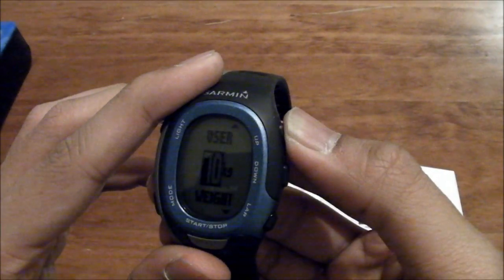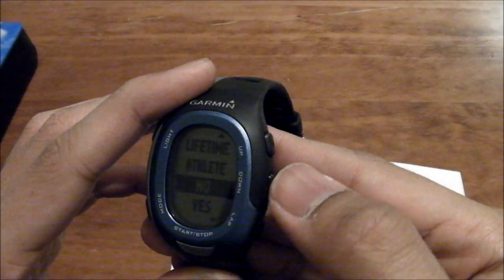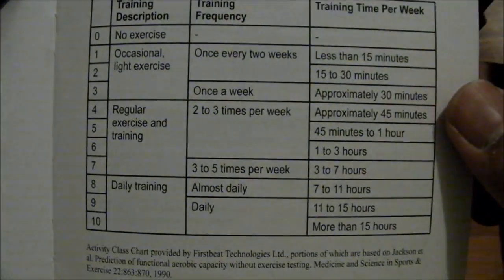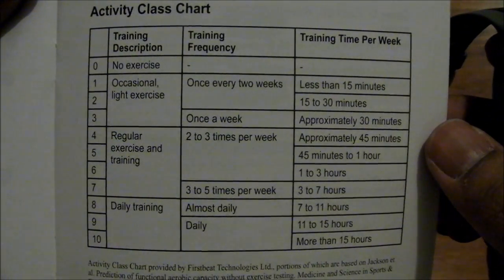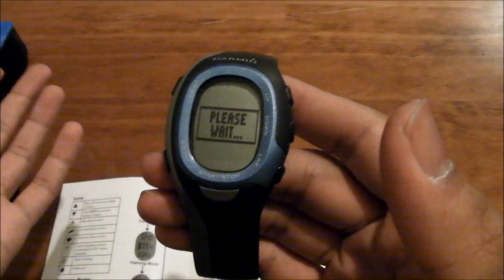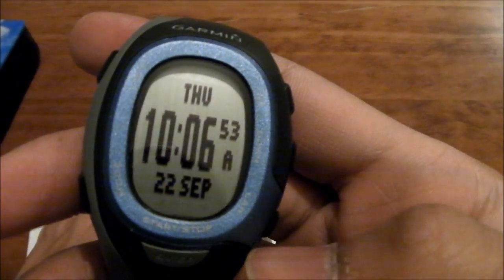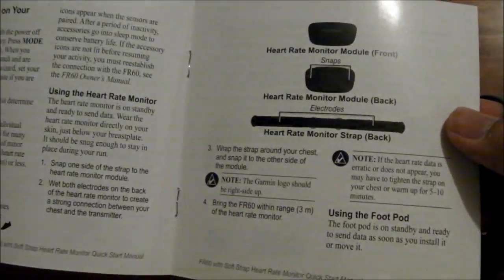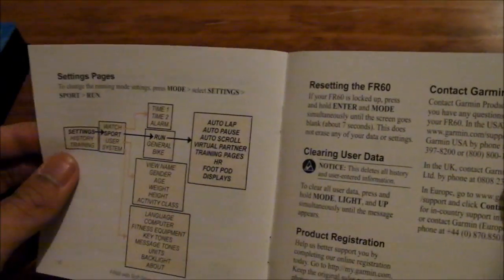Garmin FR 60 Limited Edition Bundle with Bicycle Cadence/Speed Sensor and Mount Kit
The Limited Edition Bundle comes with Garmin Premium Heart Rate monitor and a foot pod as well as the USB ANT+ stick to wirelessly sync your watch with your computer.